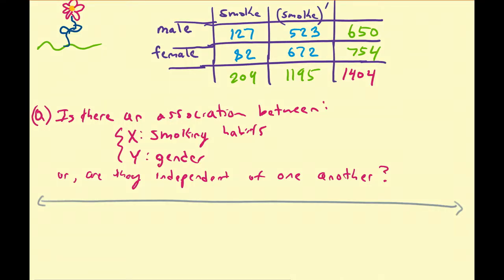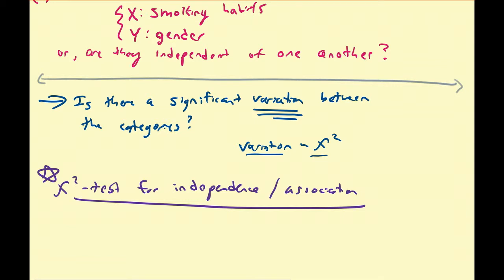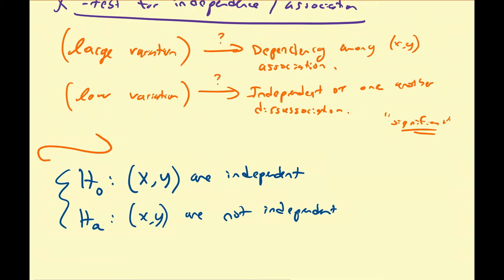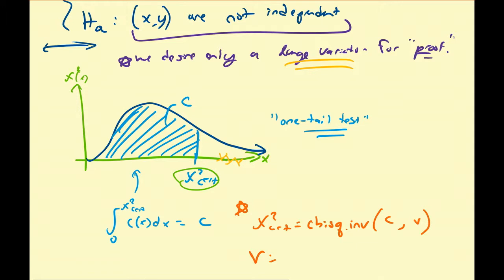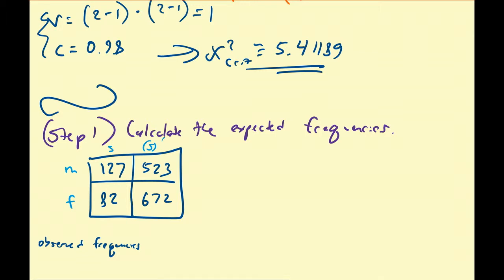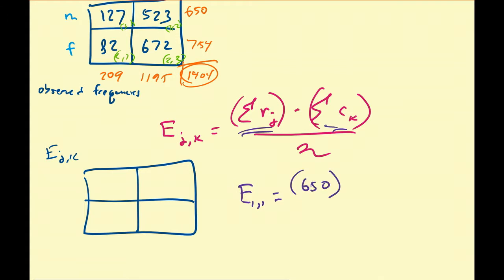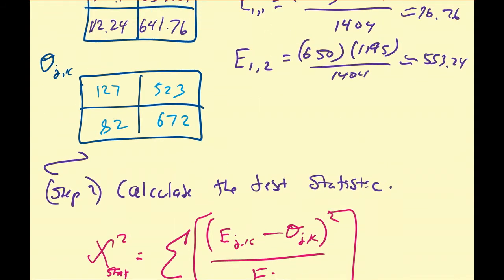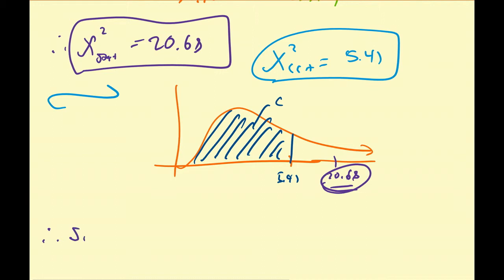(STb16) The Chi-Square Test for Independence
In this video, we describe and work through a method to test the association/independence between two variables whose data is stored in a contingency table. This test uses a one-tail chi-square test statistic by comparing the variation amongst all the rows and columns in our table of data.